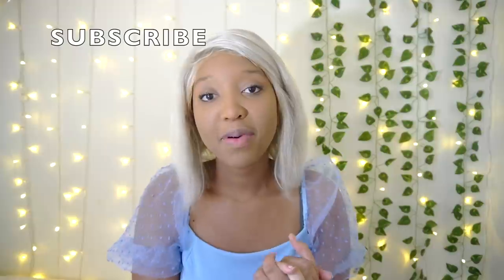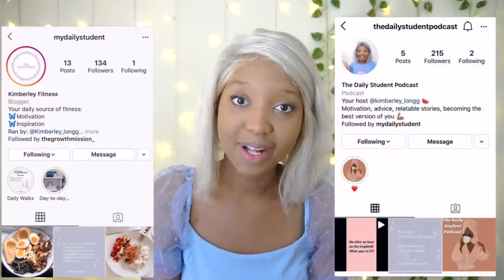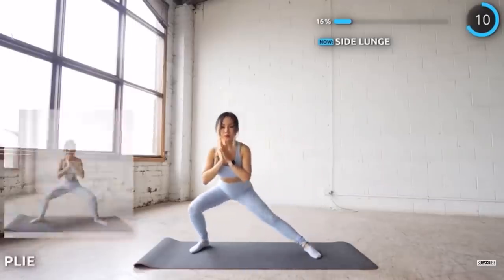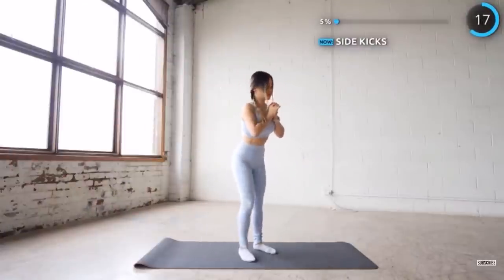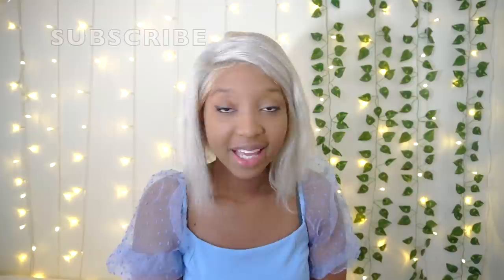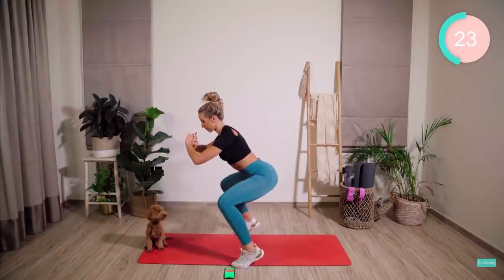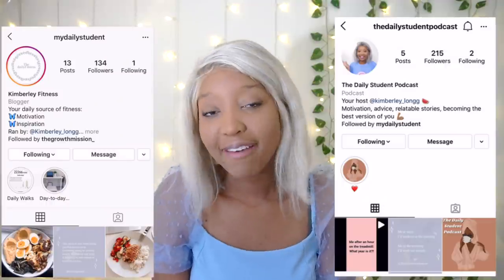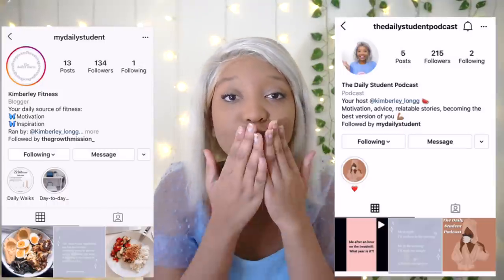HOW I REDUCED MY THIGH FAT FAST | LEAN & SLIM - Chloe Ting Vs Lilly Sabri Vs Emi Wong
HOW I REDUCED MY THIGH FAT FAST AND LEANED MY THIGHS  - Chloe Ting Vs Lilly Sabri Vs Emi Wong

About me:
What's my name?
Kimberley Chioro
Where am I from?
The UK
How old am I?
20

Subscribeee

Kimchioro

TRYING ARIANA GRANDE'S 25 LBS WEIGHT LOSS DIET AND WORKOUT (how she lost weight so fast) Vegan time

HOW TO SLIM DOWN YOUR THIGHS WITHOUT EXERCISE.. sorry Chloe Ting slim thigh, thigh gap challenge

1 WEEK of Intermittent  fasting Transformation| BEFORE and AFTER Results *What I eat* Chloe ting abs

how i leaned my thighs, How i lost my thigh fat, how i slimmed down my thighs, how i lost all my inner thigh fat, how i lost weight in my inner thighs, how to lose weight, how to lose weight fast, chloe ting thighs, pamela reif thighs, lilly sabri thighs, emi wong thighs, how to get rid of thigh fat, how to lose thigh fat in 1 week, losing thigh fat, how to slim down your thighs